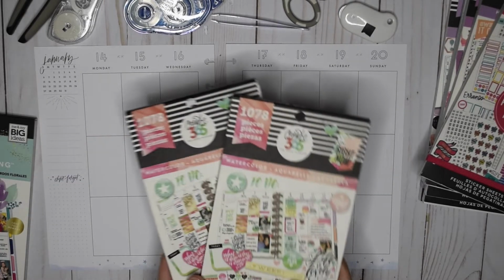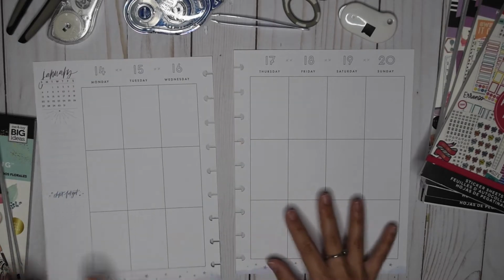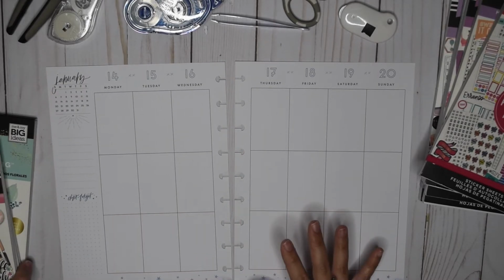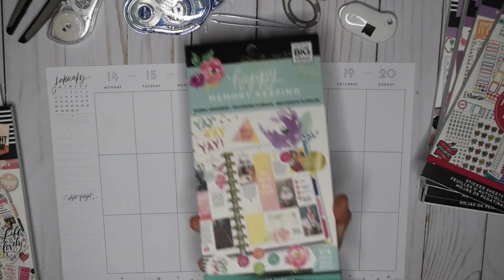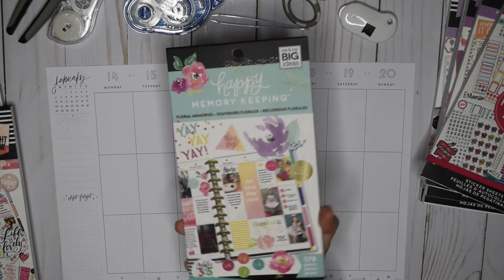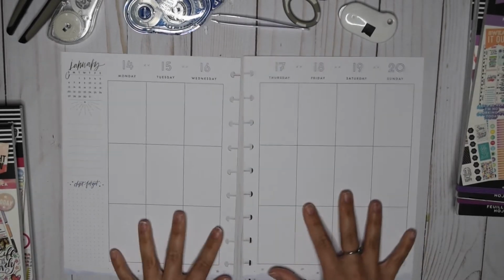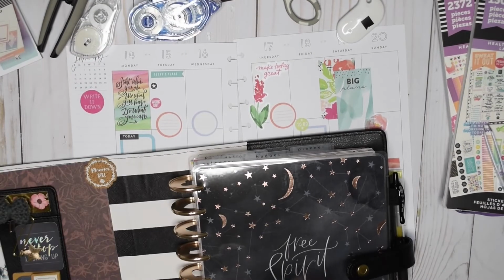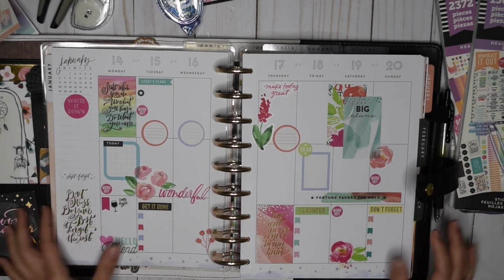Plan with RLE! in her Catch-All Planner (01.14 - 01.20)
Sup yo! This is a PWM in my Catch-All planner. I am using one of my favorite Happy Planner sticker books of all time... The "Watercolor" sticker book. HeartEyes. I always go back to this book no matter how many new ones come out... Hope you guys like it! Enjoy! :)

MY PLANNER
⭐︎ Boho Dreams Classic Happy Planner (Vertical)